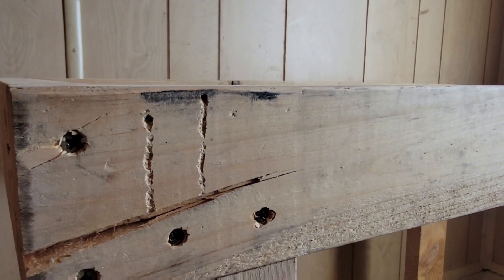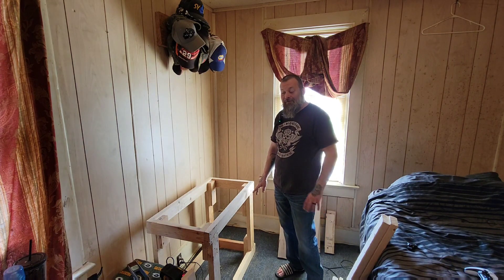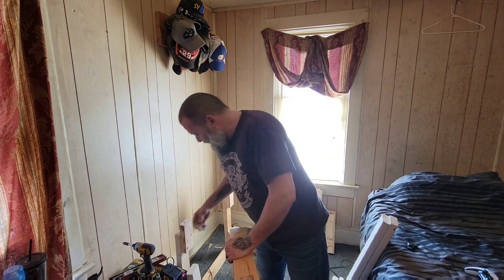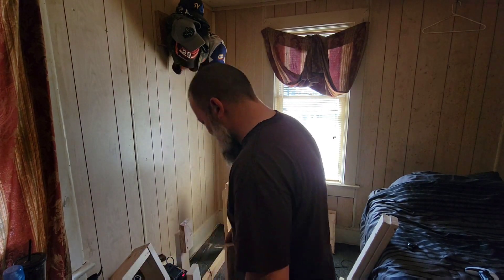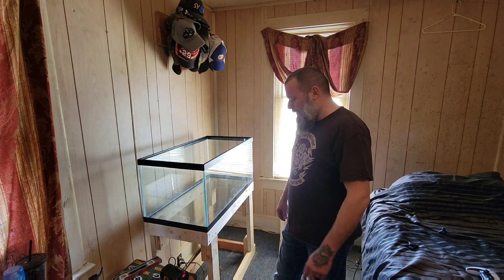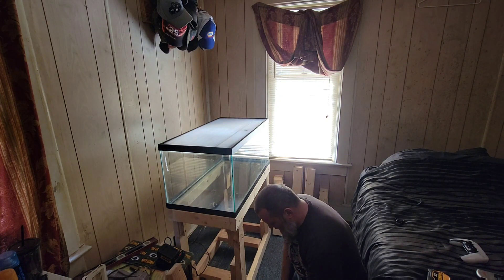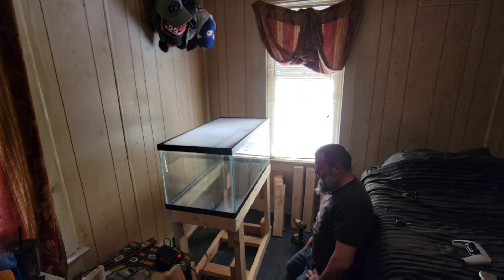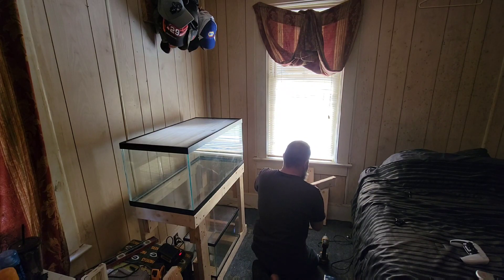Woodworking with MetalheaD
repairing the tweeked 40 gallon stand and building a night stand out of boredom.